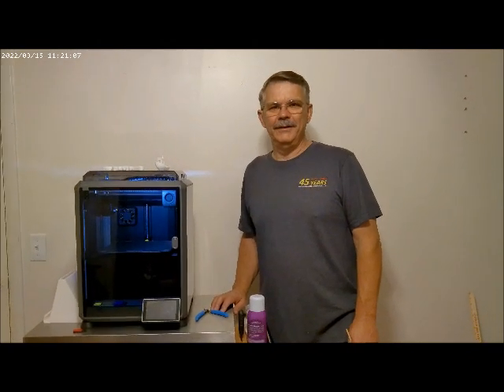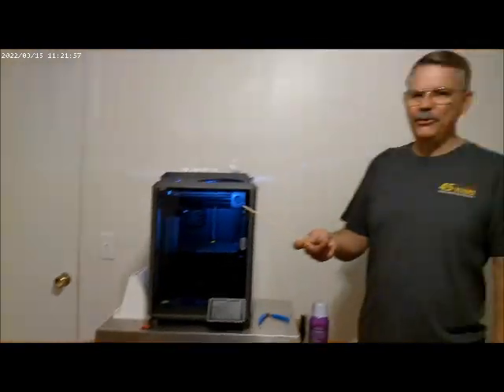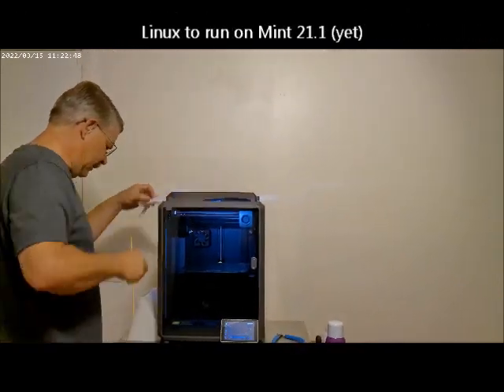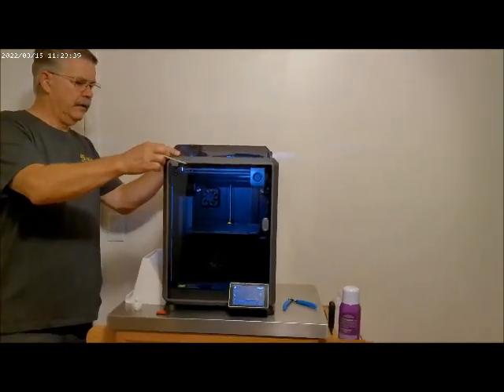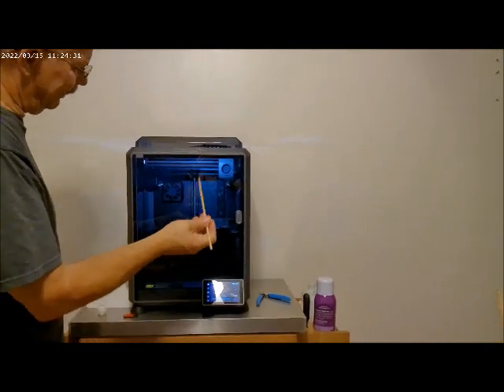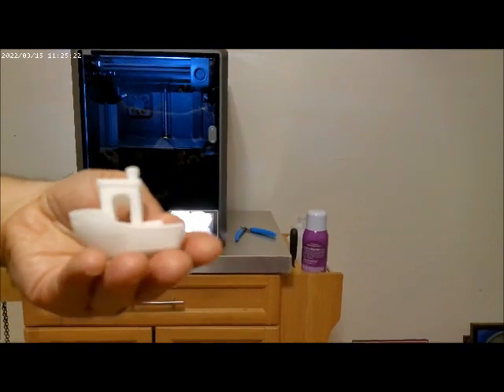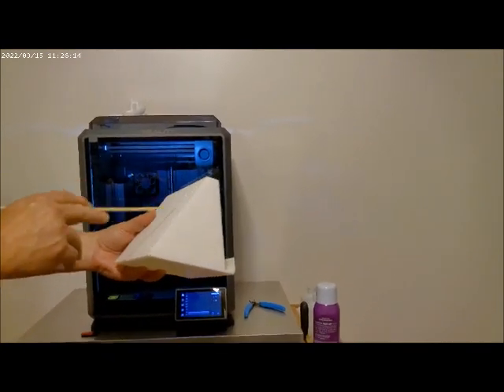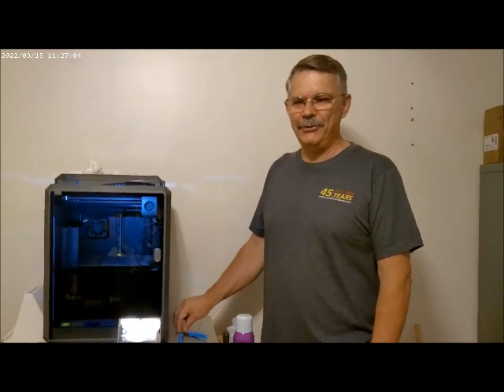Creality K1 Review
I received my new K1 printer from Creality this past week, set it up and put it through it's paces. So far so good, as I get more experience with this machine I'll try more difficult filaments and designs in it.
Creality K1
Ender 5 S1
Ender 3 Pro